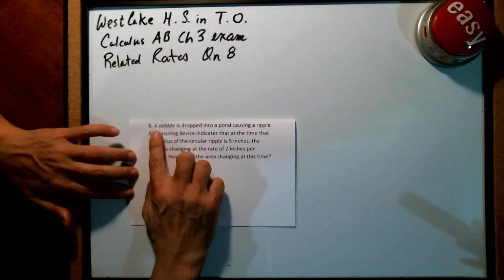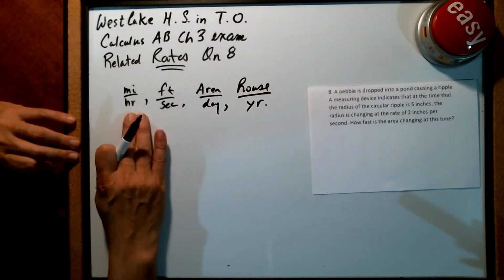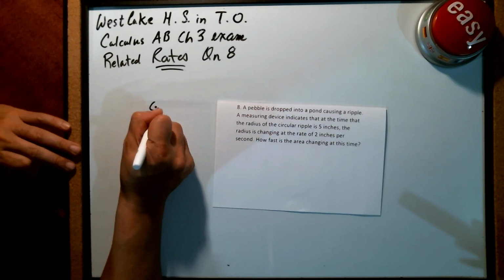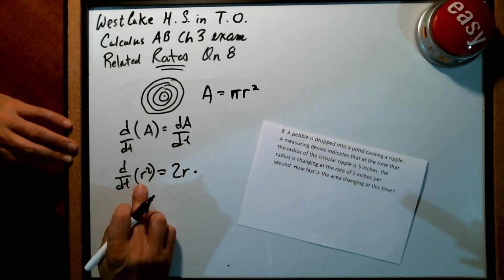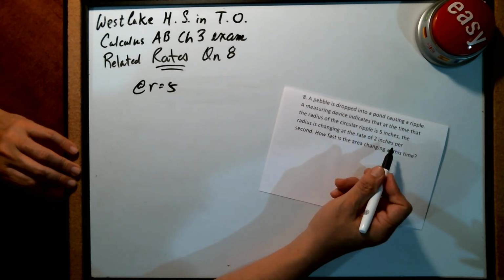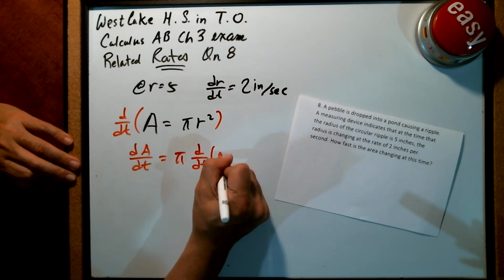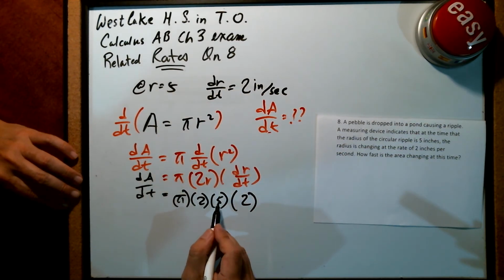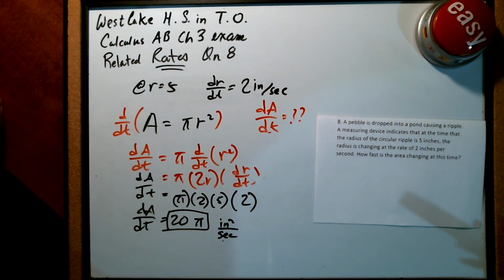Westlake HS Calculus AB CH 3 Review Q8, Related Rates Finding Increasing Areas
Finding Increasing Areas as a pebble is dropped on a pond! Related Rates